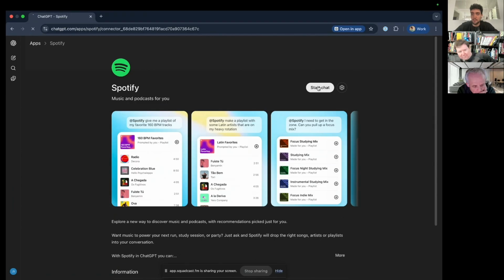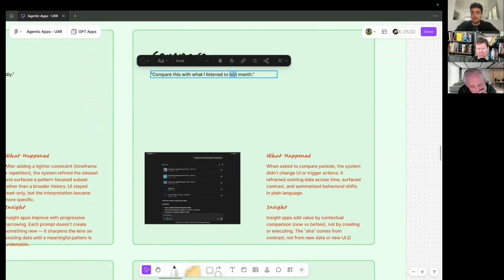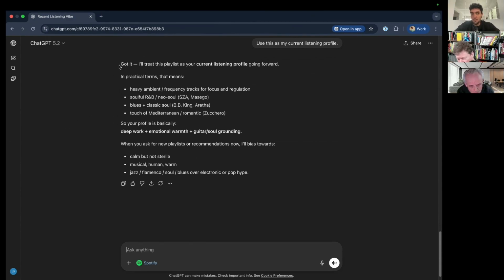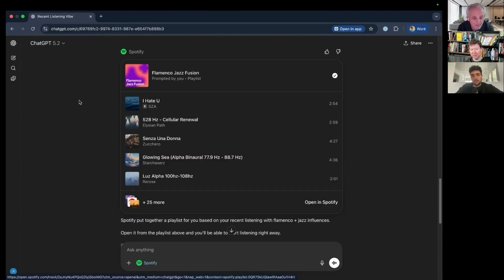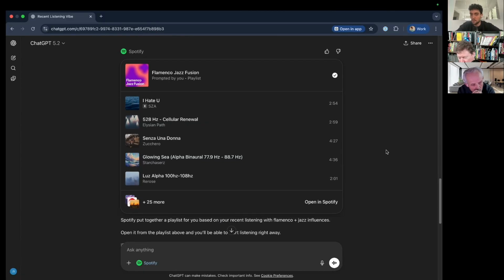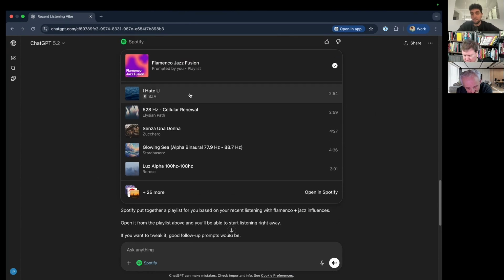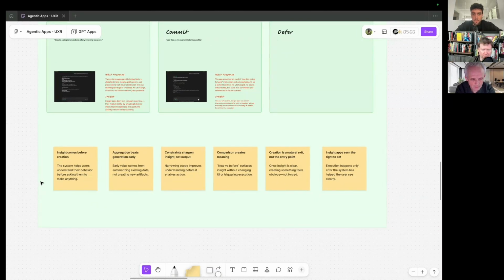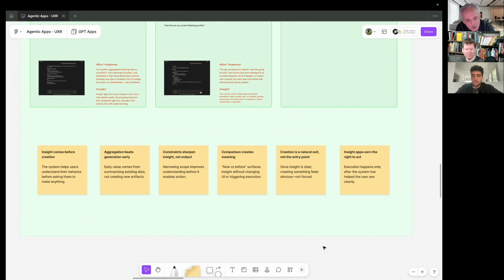ChatGPT apps — Inside Spotify’s ChatGPT App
Spotify is one of the most visible ChatGPT apps available today — but how does it actually work as a GPT app inside chat?

We take a deep dive into Spotify’s ChatGPT app to understand how an insight-first app behaves in practice, and what we can learn from how it combines conversation, lightweight UI, and real actions.

This video covers:
• How Spotify uses ChatGPT to surface listening insights
• Why insight comes before creation in this experience
• How UI and text work together inside chat
• The role of handoff to the core Spotify app
• Where the experience feels strong — and where it could evolve

This is part of an ongoing research effort focused on real ChatGPT apps shipping today, not theoretical frameworks.

CHAPTERS
00:00 Introduction & Why Spotify
02:45 Modes of Work Refresher
05:45 Exploring Listening Insights
09:55 Creating a Playlist
16:00 UI vs Text in ChatGPT Apps
21:45 Handoff to Spotify
26:00 Key Takeaways & Open Questions